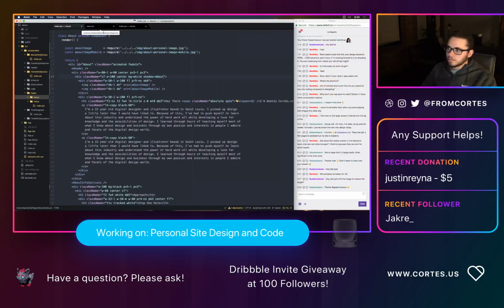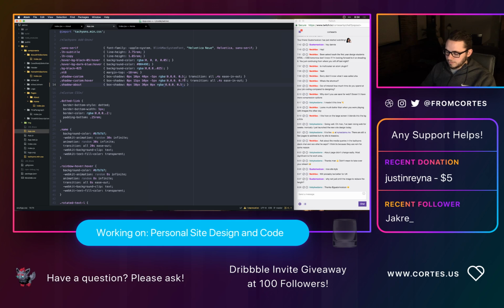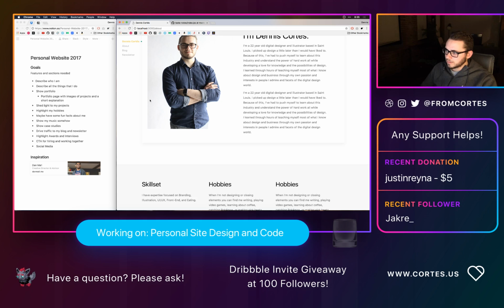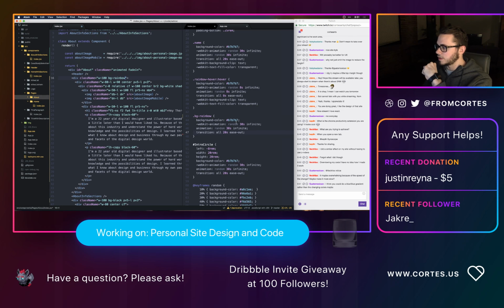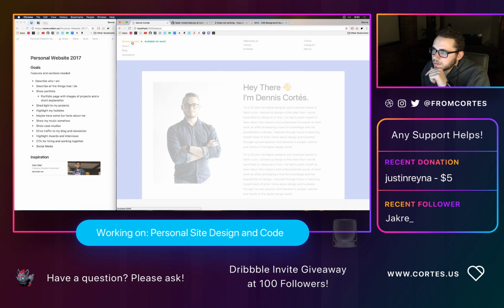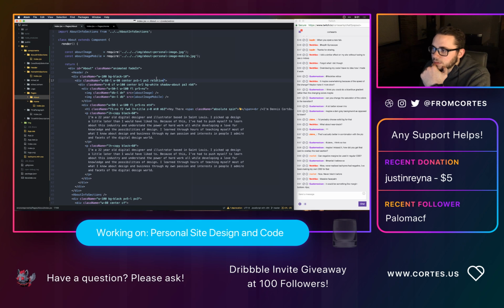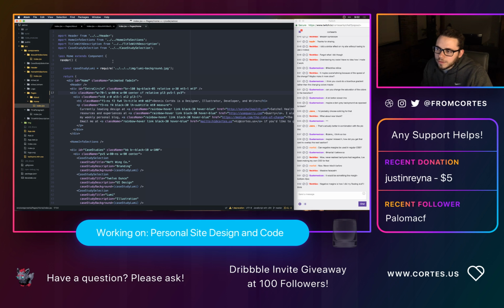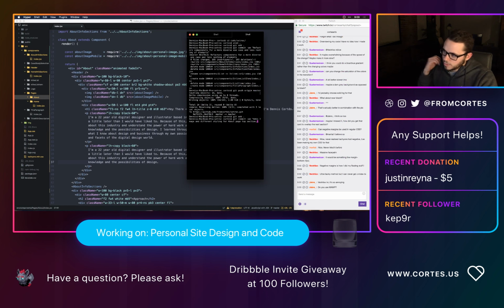Improving About Pages with Photos in React! (Twitch Stream #12)